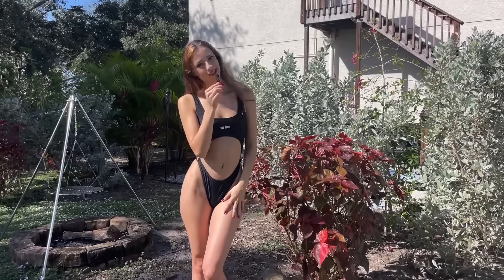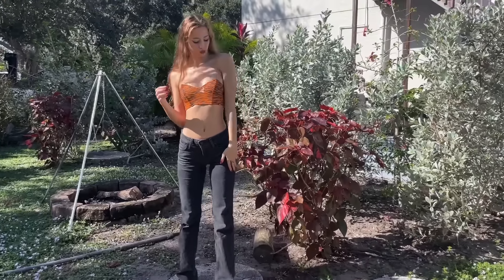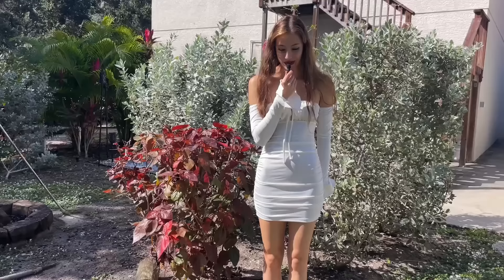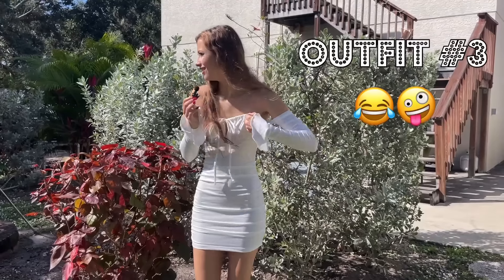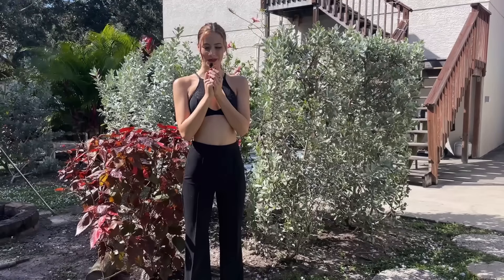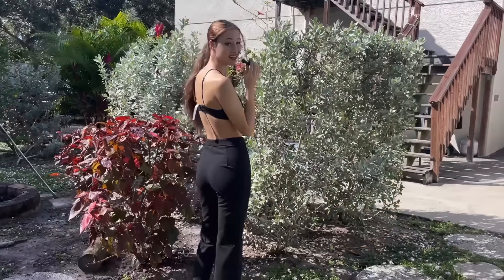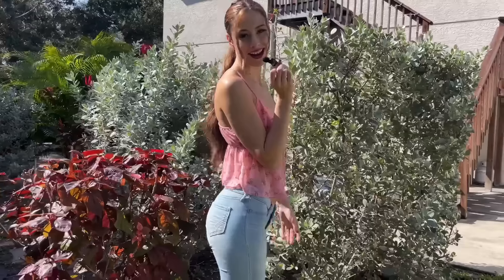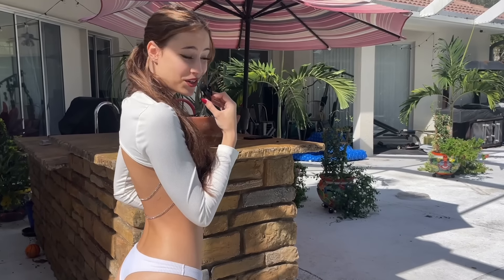Shein Full Send Try On Haul! 🤍 Avaryana :)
Here is a Black Friday Shein Try On Haul! With a sneak peek of Full Send :) -Avaryana
Make sure to follow my other socials!!
Google Search Avaryana for all the links:)